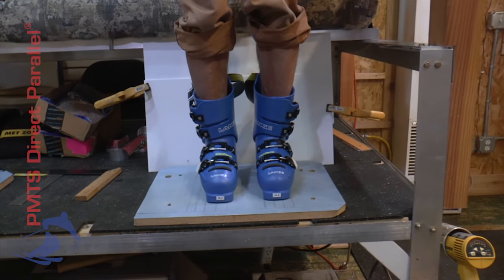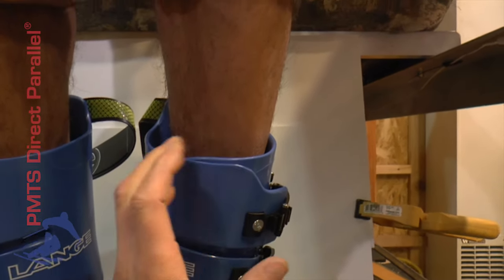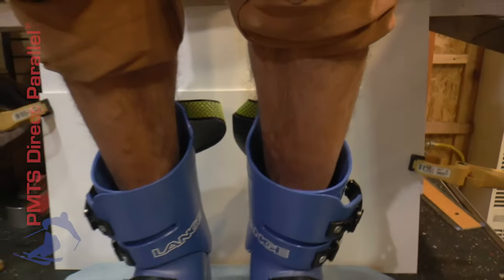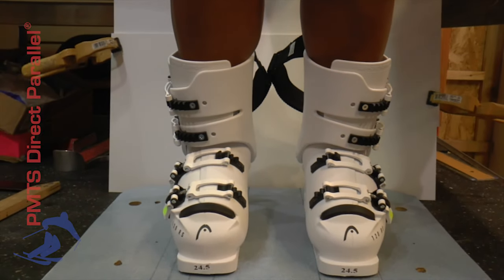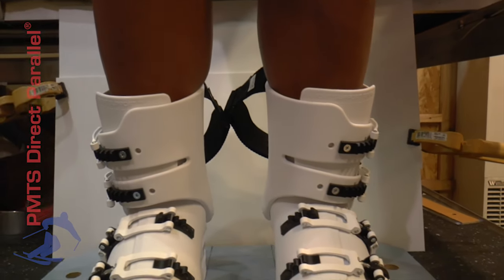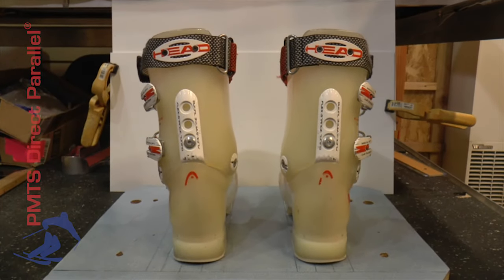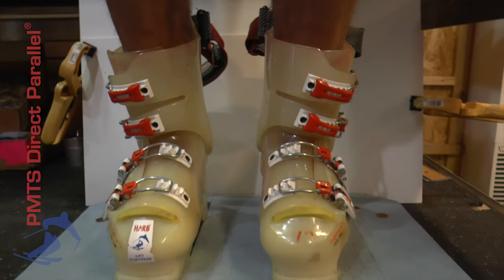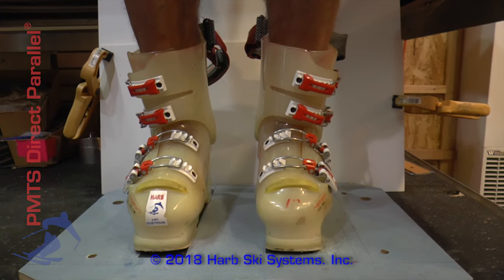How to Adjust Ski Boot Cuffs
Harb Ski Systems shows you the process of aligning your ski boot cuffs to your legs